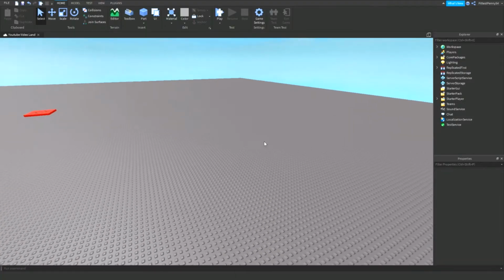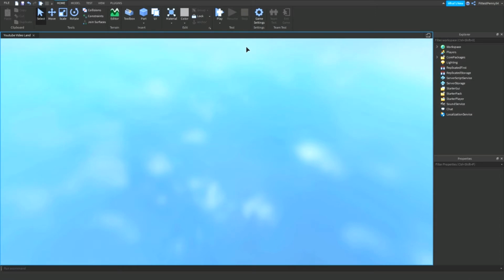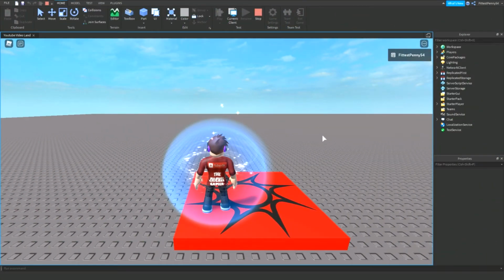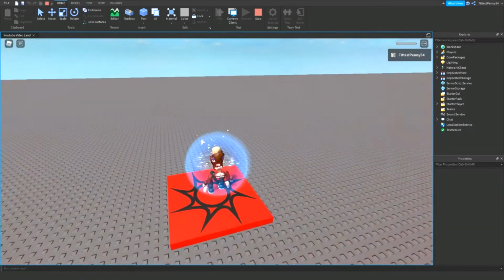How To Make Instant Respawn | Roblox Studio Tutorial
In this video, I teach you how to make instant respawn on Roblox Studio!

Shoutout to 5x for suggesting this video!

Timestamps:

00:00 - Shoutout
00:11 - Intro
00:33 - Tutorial
01:17 - Outro